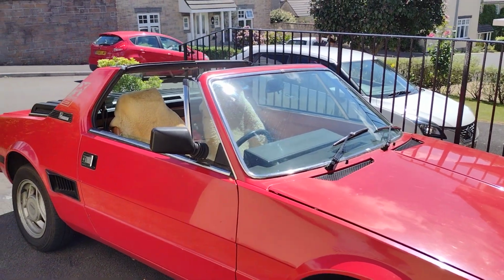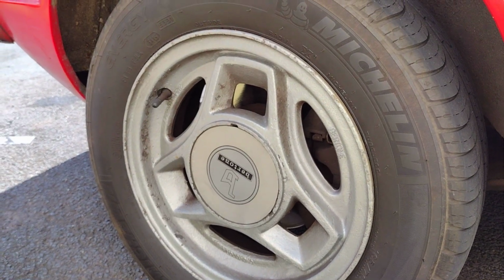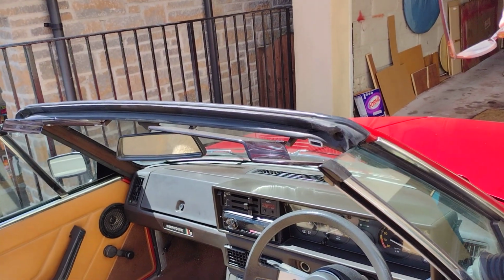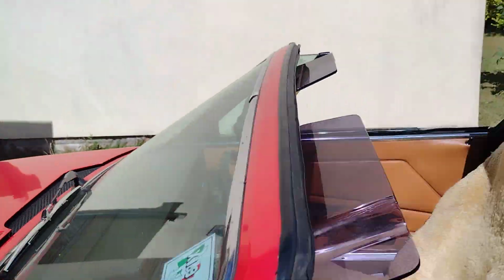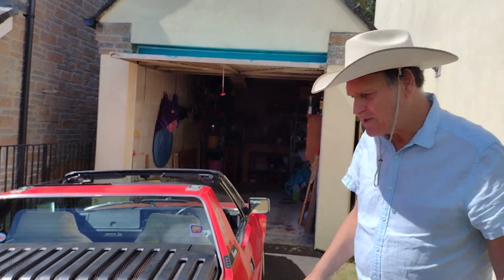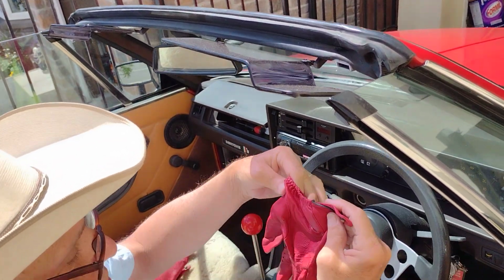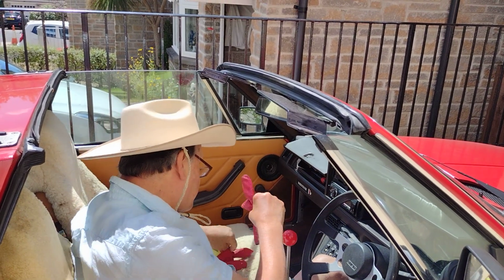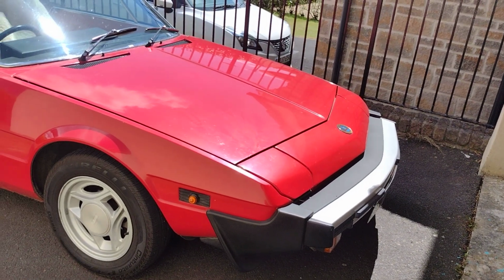Owning an X19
What makes the Fiat X19 such a practical car.